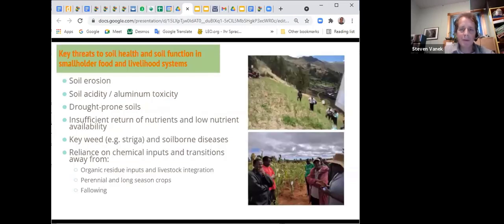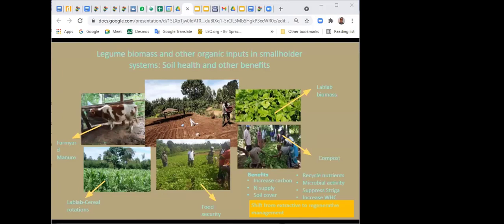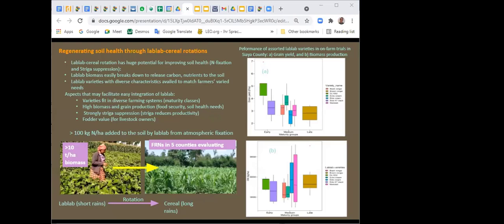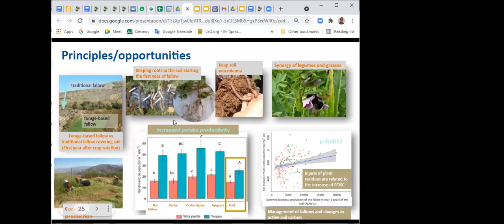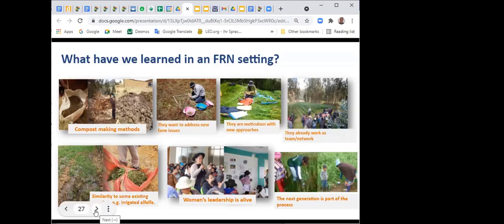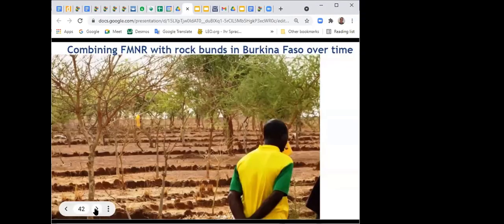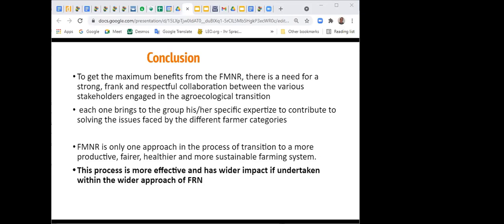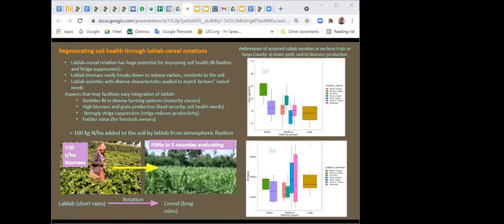Soil Health with FRNs: Principles and place-based approaches